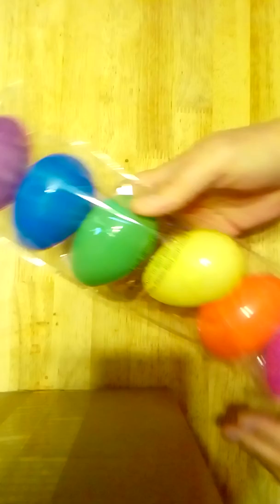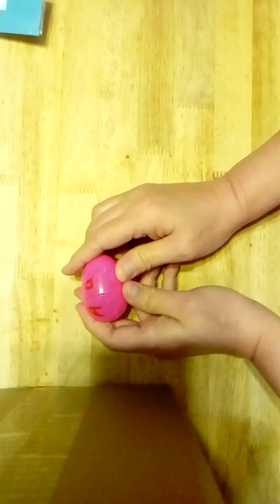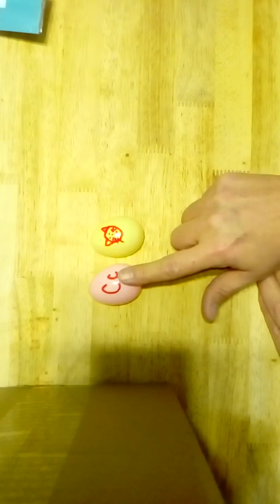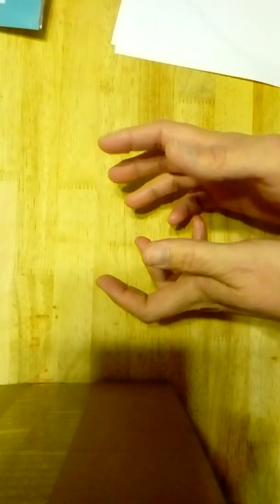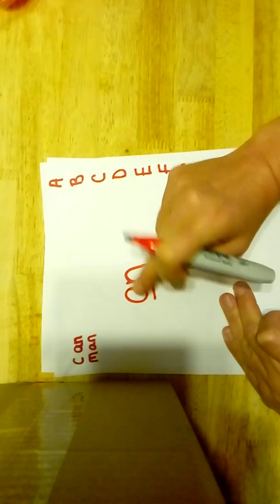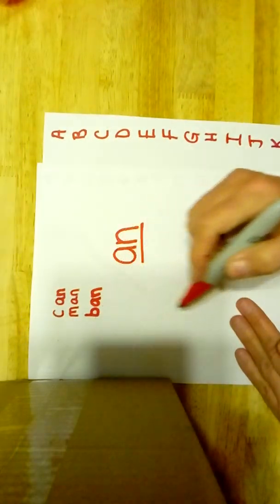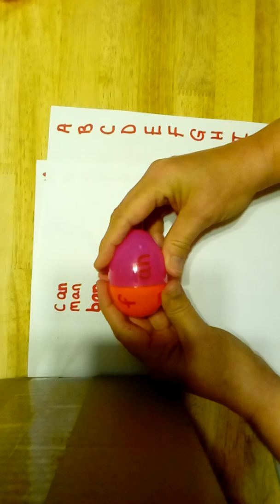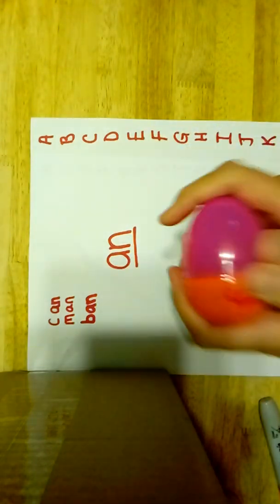Plastic Eggs and Letter by Ms Baumann